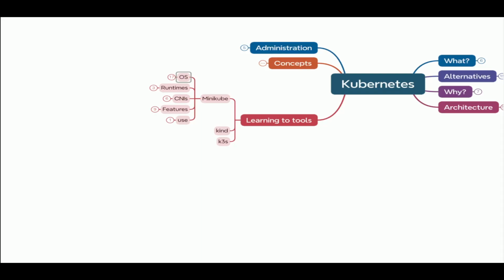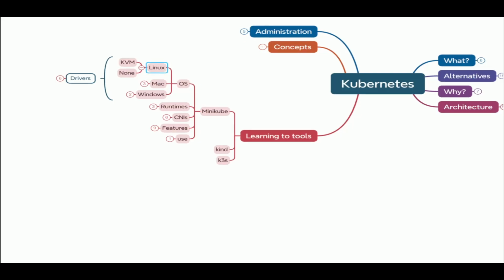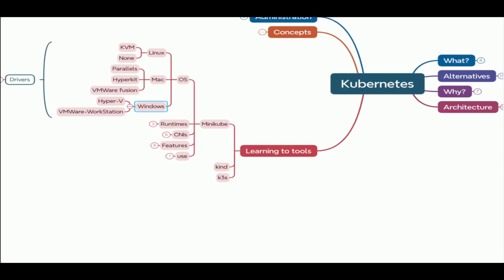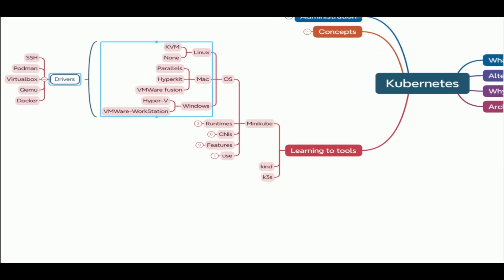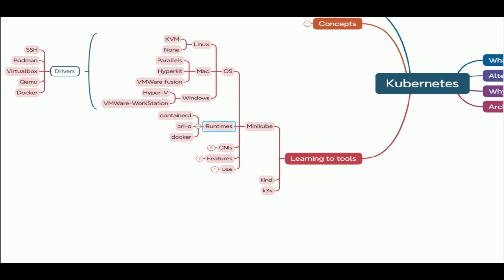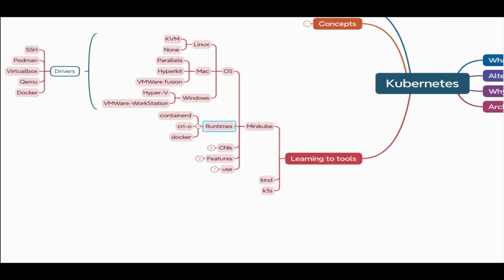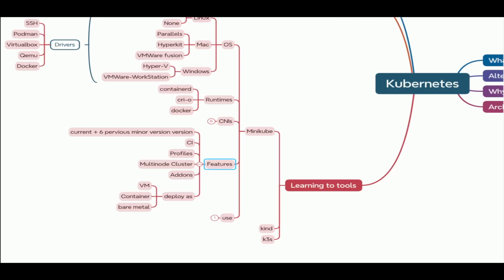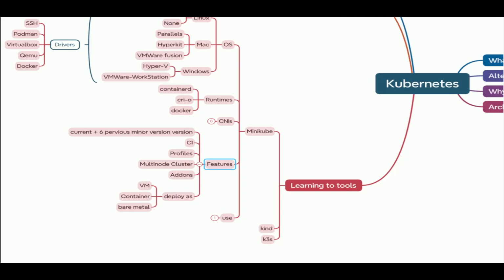Exploring MiniKube: Introduction and Features | Kubernetes Tutorial Series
Discover MiniKube, a versatile tool for Kubernetes development! Learn about its features, supported operating systems, container runtimes, and seamless integration into CI environments. Join us as we delve into MiniKube's capabilities and prepare for hands-on installation and configuration in our next session.